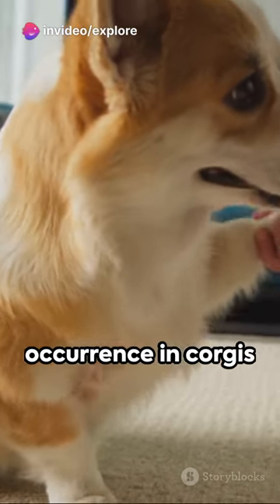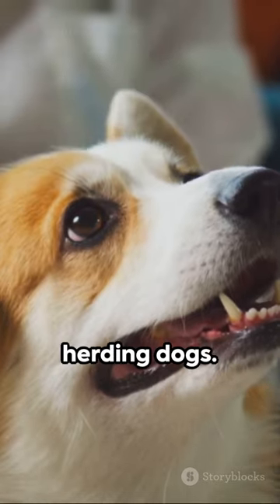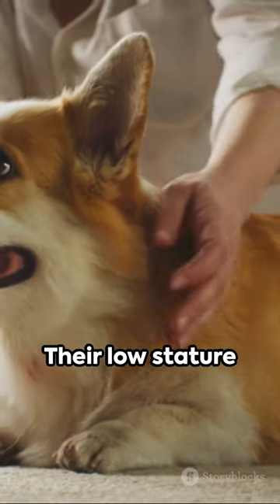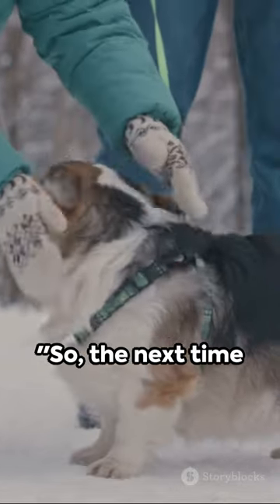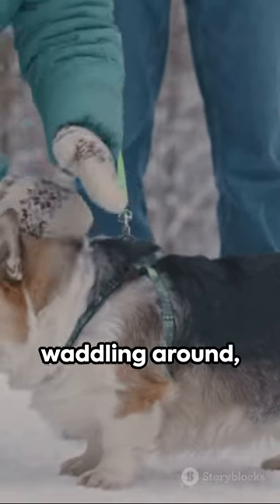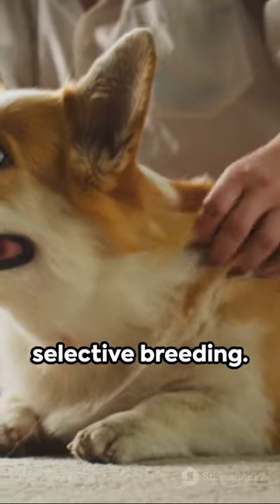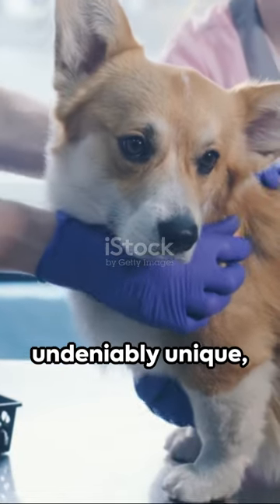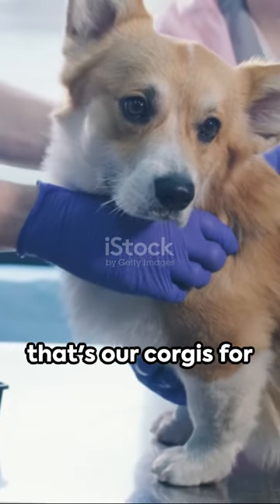Corgi 101: The Mystery of Short Legs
Get ready to dive into the adorable world of Corgis and unravel the mystery behind their iconic short legs! Have you ever wondered why these fluffy pups have such unique features? Join us in this fun and educational video as we explore the fascinating evolutionary reasons behind the short legs of Corgis. From their adorable appearance to their agile abilities, we'll break it down in a simple and engaging manner that is perfect for Corgi lovers of all ages. So grab your furry friend and let's learn more about these lovable companions together! 🐾📚